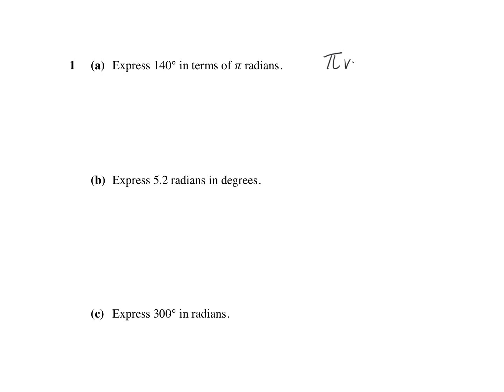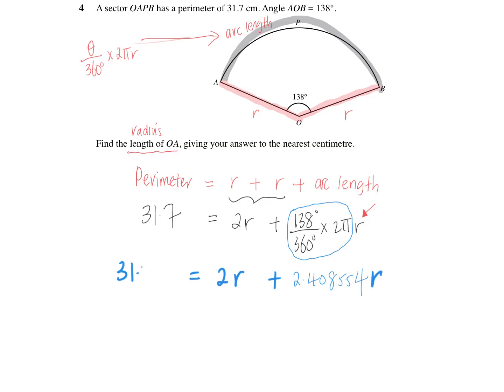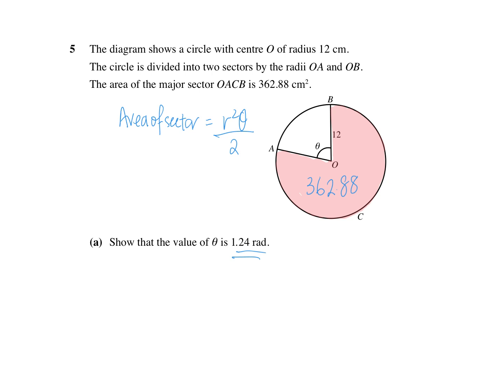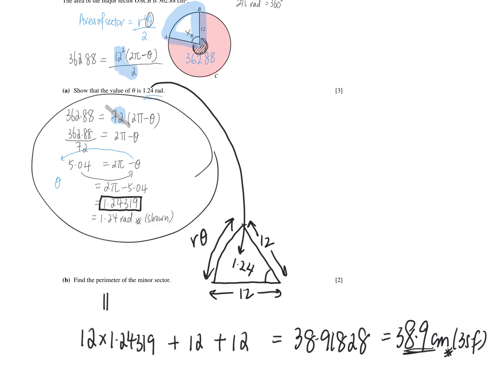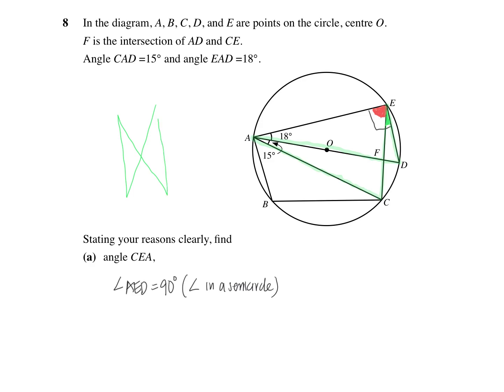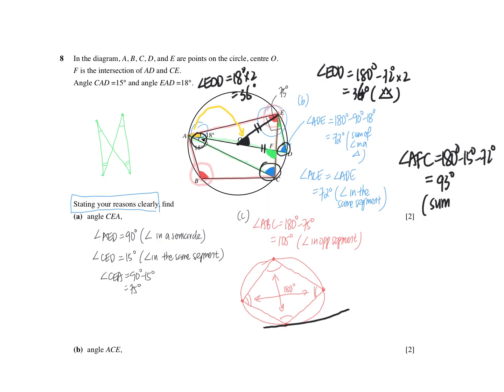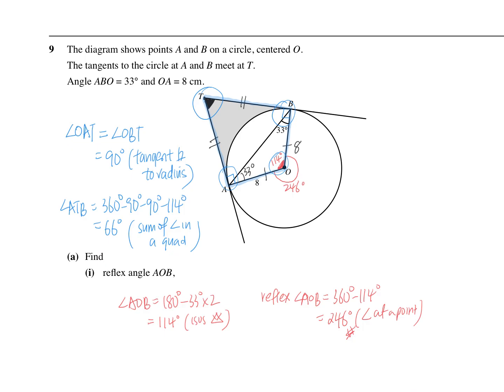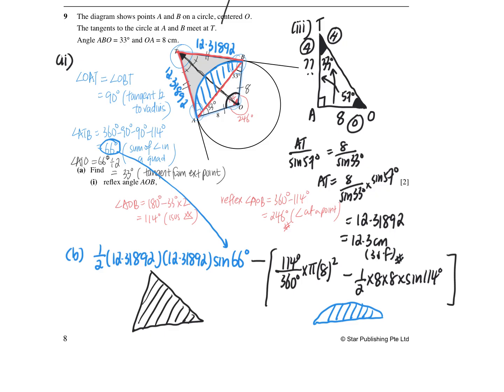3 March 2026